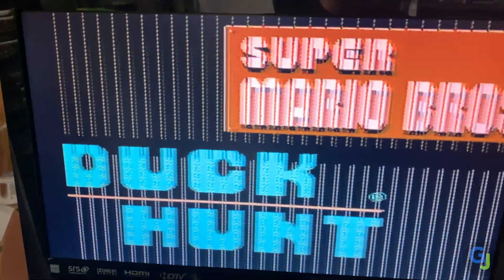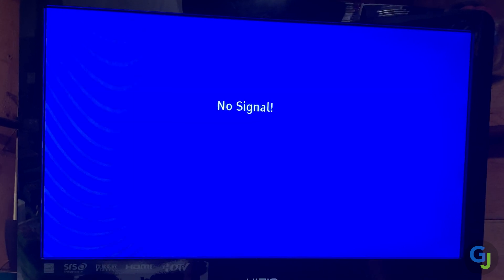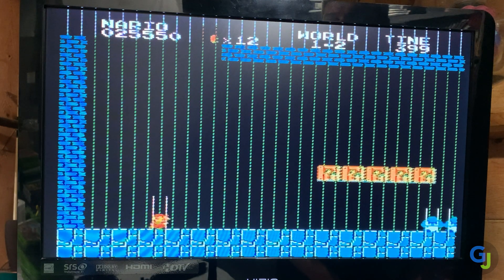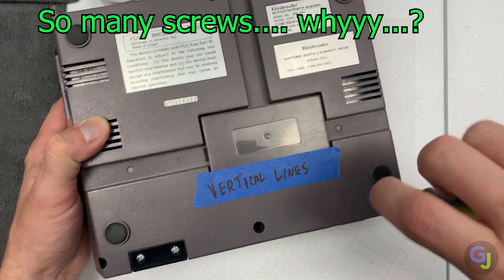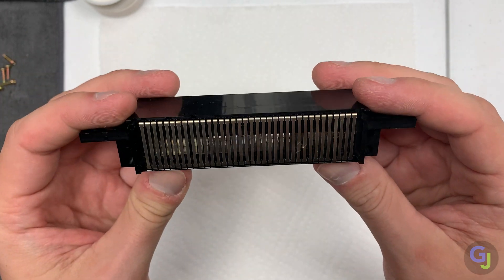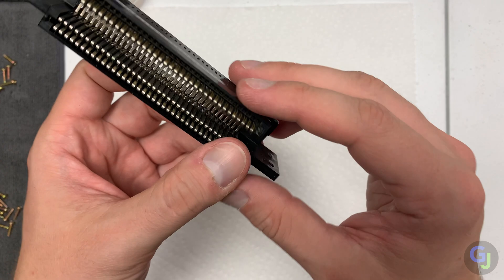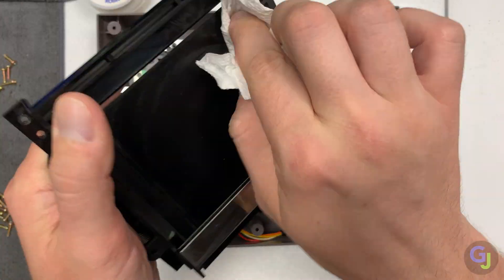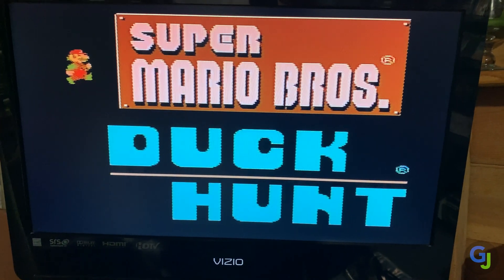Can You Fix An NES Console That Has Weird Lines When Playing Games?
Does your NES console play games but have these weird lines displaying when it does? Mine too... Lets see if we can fix this...

00:00 Intro
00:20 Weird lines issue
02:16 Opening console
03:26 Possible problem to fix
05:14 Reassembly & testing

New 72 Pin Connector (Amz Link, but you can fix it yourself...)